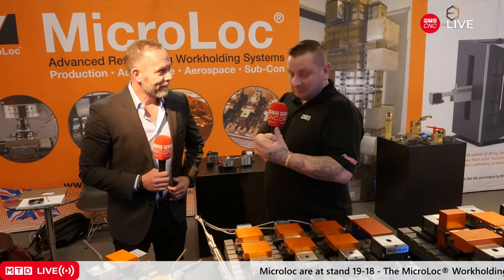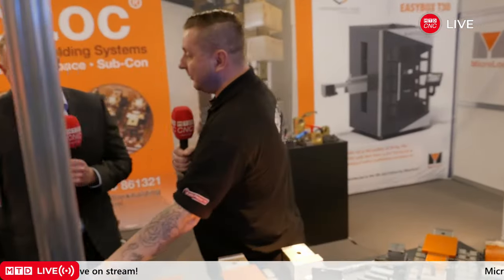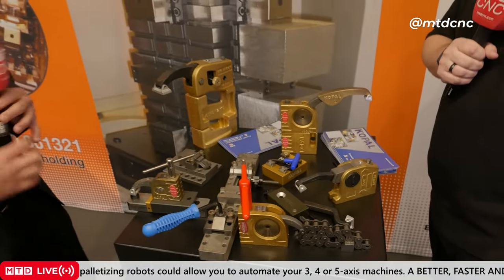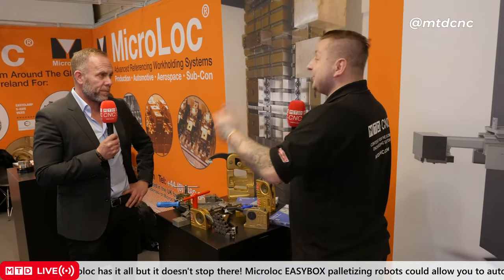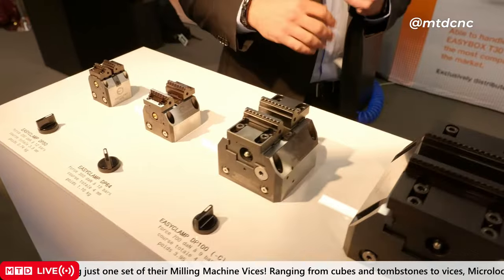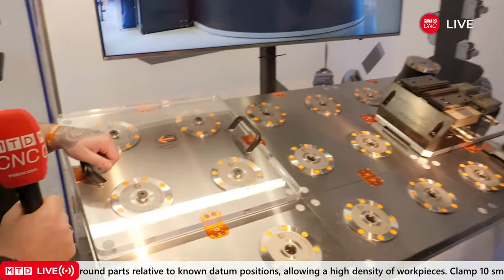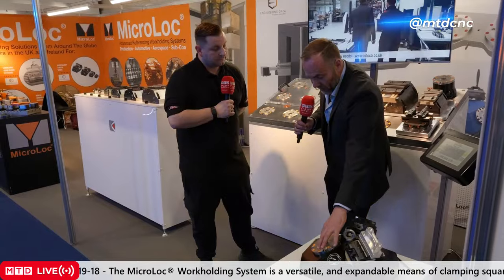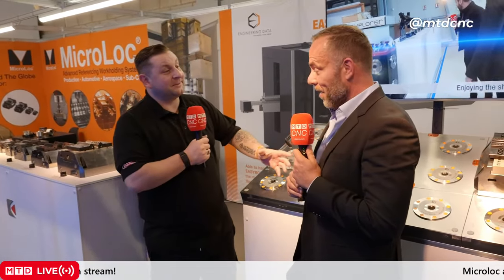Microloc Live! at MACH 2024 from MTDCNC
The MicroLoc® Workholding System is a versatile, and expandable means of clamping square, rectangular, or round parts relative to known datum positions, allowing a high density of workpieces. Clamp 10 small or 1 large workpiece using just one set of their Milling Machine Vices! Ranging from cubes and tombstones to vices, Microloc has it all but it doesn't stop there! Microloc EASYBOX palletizing robots could allow you to automate your 3, 4 or 5-axis machines. A BETTER, FASTER AND LOWER COST PRODUCTION IN YOUR WORKSHOP - Have any questions or comments for the team? Put them in the chat wherever you're watching, and we'll answer live on stream!